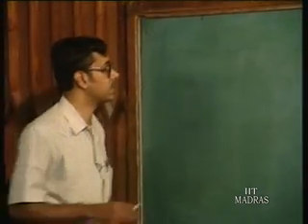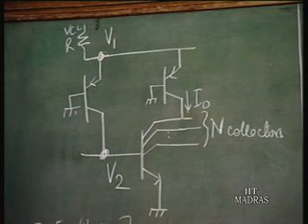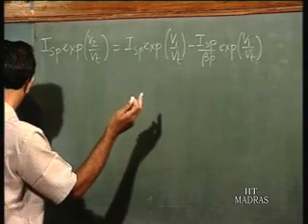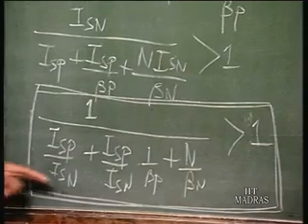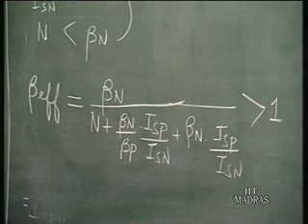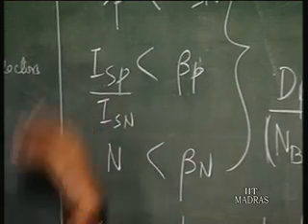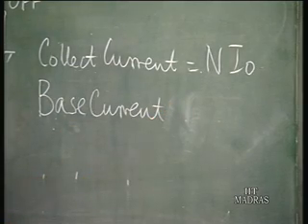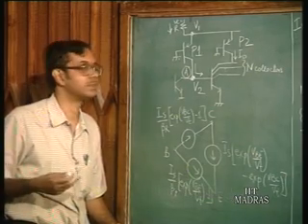Lecture - 14 I-square L - Condition for Proper Operation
Lecture Series on Digital Integrated Circuits by Dr. Amitava Dasgupta , Department of Electrical Engineering, IIT Madras. I-square L - Condition for Proper Operation; Noise margin